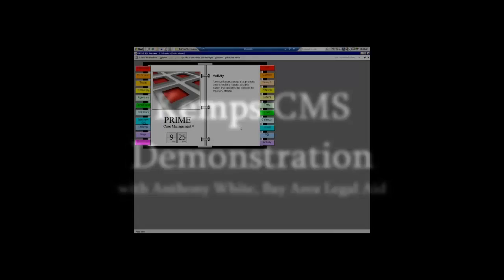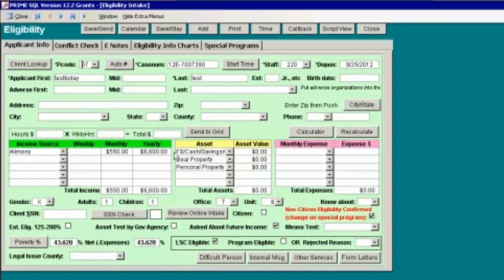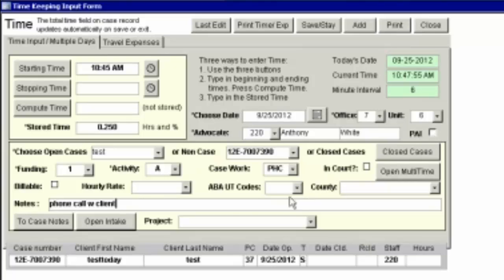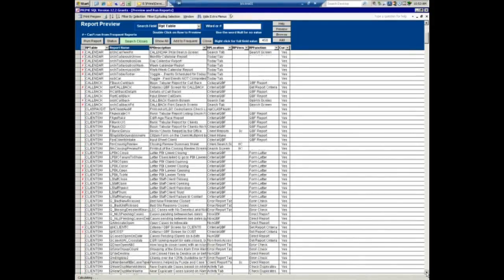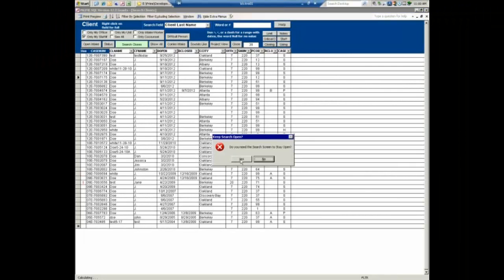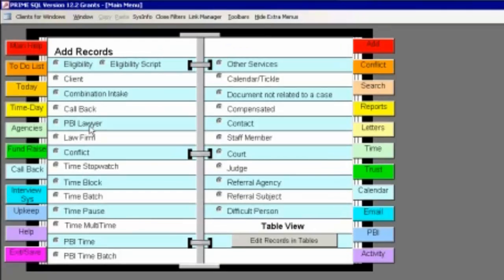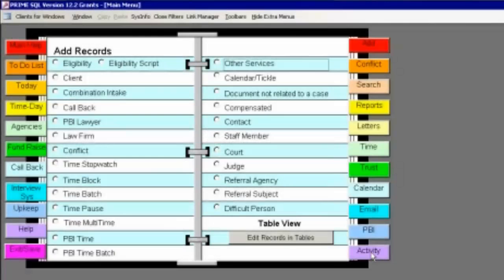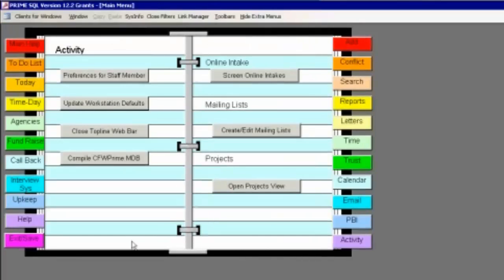Kemps CMS Demonstration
Demonstration of Kemps Case Works Case Management System (CMS) by Anthony White, Bay Area Legal Aid.

Table of contents:
00:19 Conducting an eligibility check
05:44 Completing a new intake
06:13 Conflict of interest check
07:58 Timekeeping
15:43 Reporting
19:53 Client & contact management
24:00 Document management
26:54 Adding a new user
29:54 Adding a "difficult person"
32:00 "Other services"
33:08 Projects
35:48 Interview system
38:06 Help!